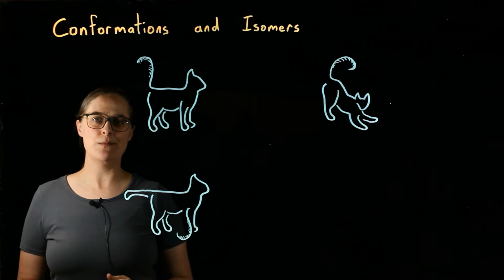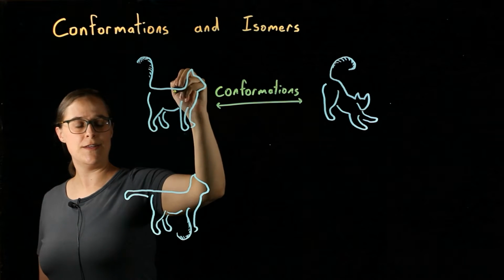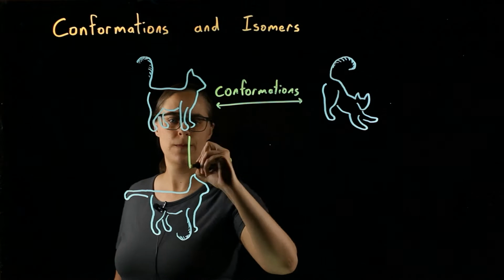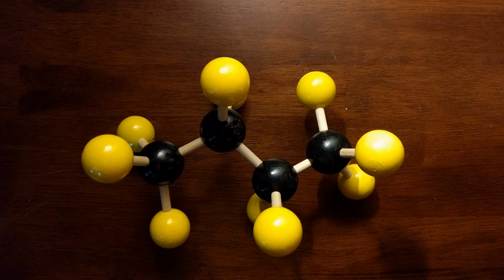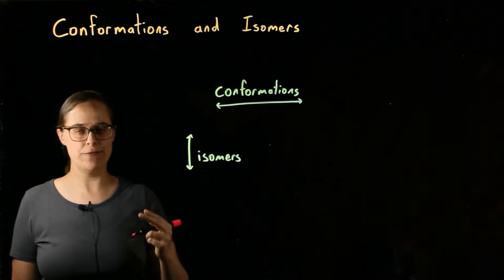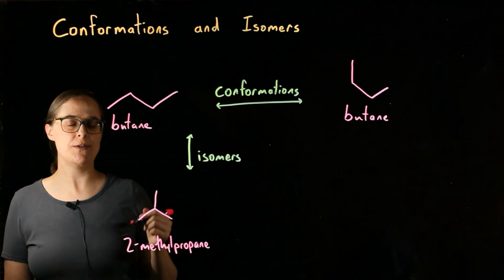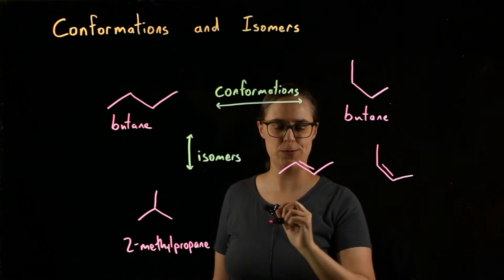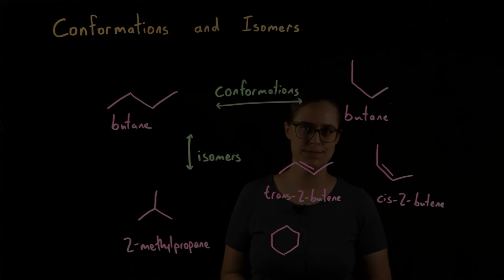Conformations & Isomers with Cats & Molecular Models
Learn the difference between conformation and isomers in organic chemistry.  No cats were harmed during the making of this video.

🧪 For the chemist who prefers eyebrows: Grab the complete collection of 11 hand-drawn lab safety posters

Time Stamps:
0:00  Introduction
0:09  Using cat drawings to explain conformations and isomers
1:10  Using molecular models to show 2 conformations of butane (C4H10)
1:51  Rearranging the butane molecular model into an isomer, 2-methylpropane (C4H10)
2:53  Using molecular models to show 2-butene isomers (cis-2-butene and trans-2-butene, C4H8)
3:59  Using molecular models to show that ring (cyclic) structures hinder free rotation of single bonds
4:23  Drawing line structures of the molecules shown with molecular models